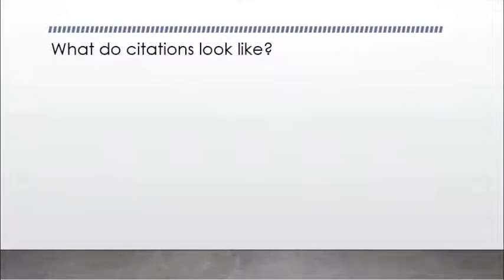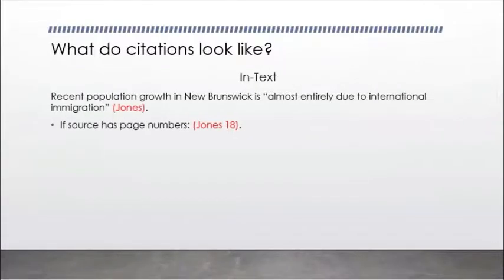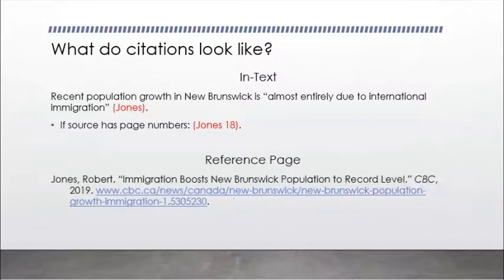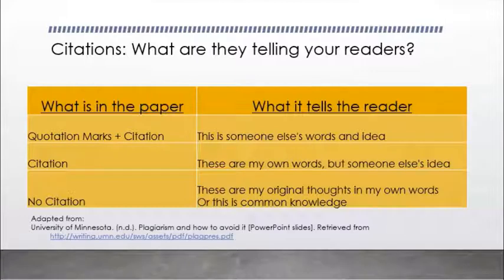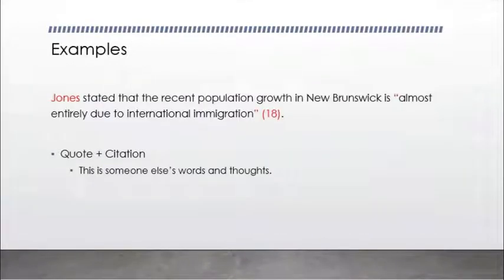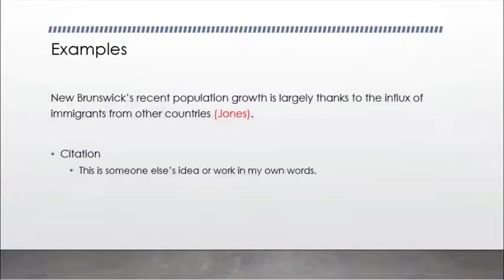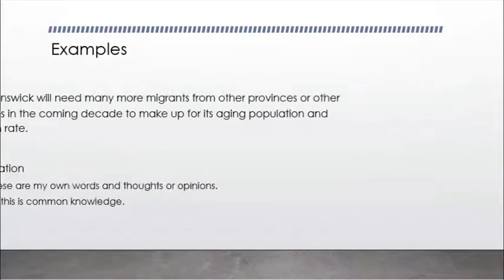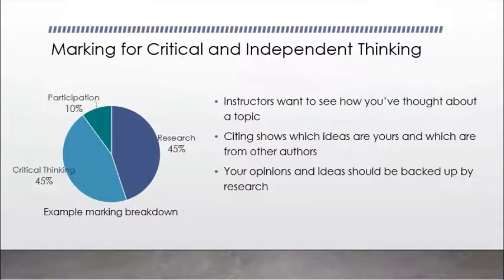Avoiding Plagiarism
Learn more about plagiarism and when to add citations in your papers.